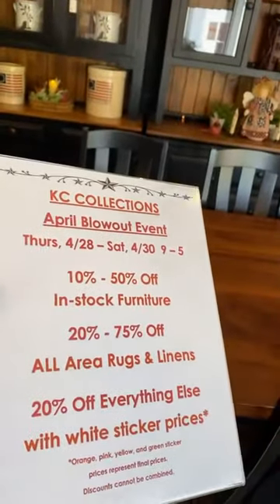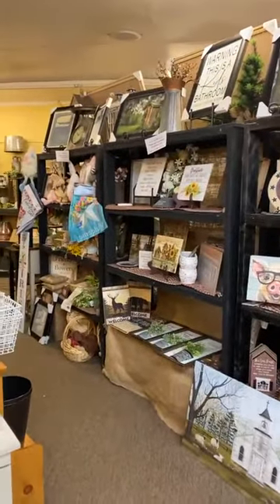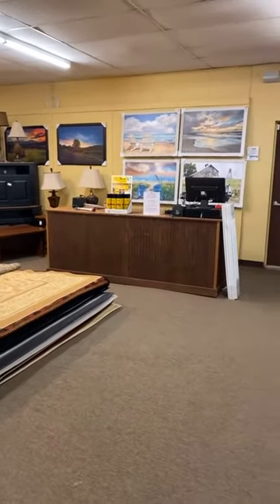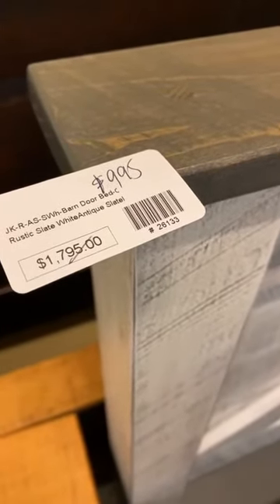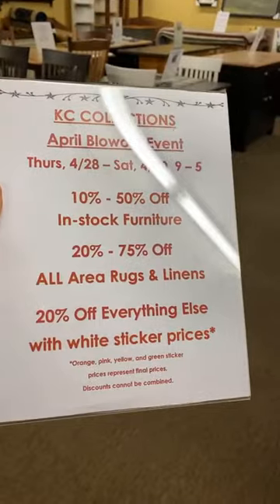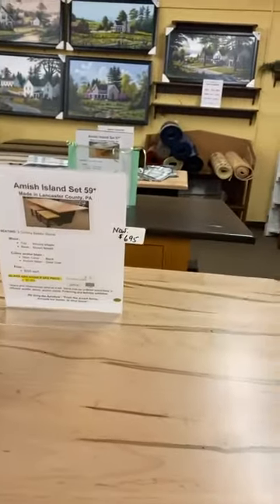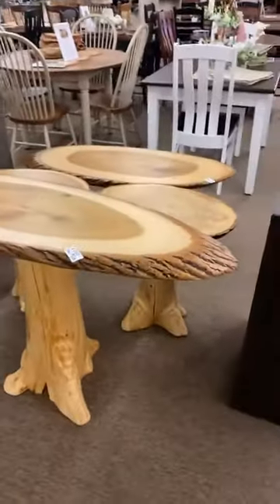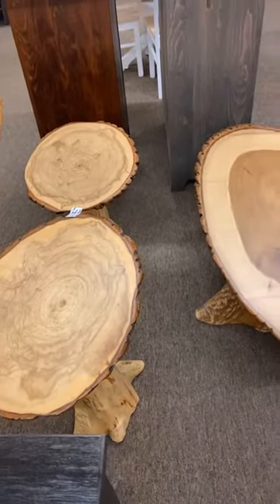KC Furniture Markdowns-1st Round